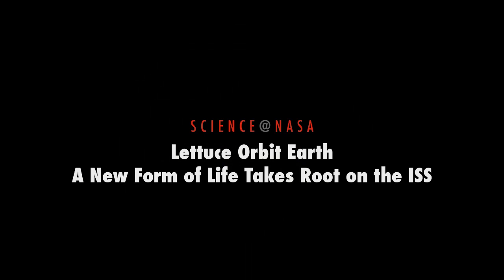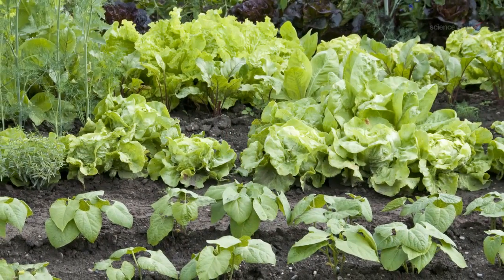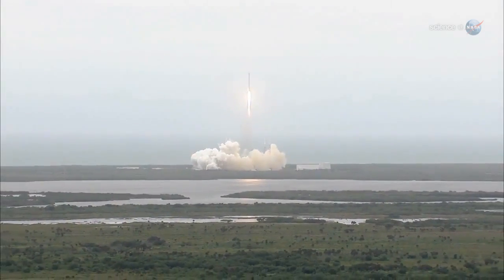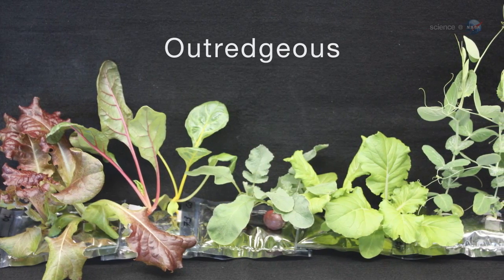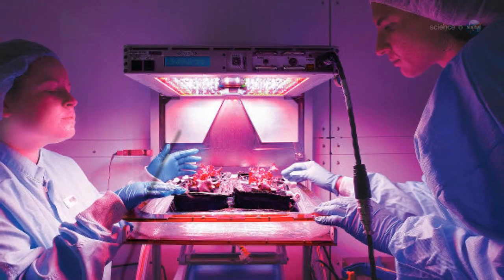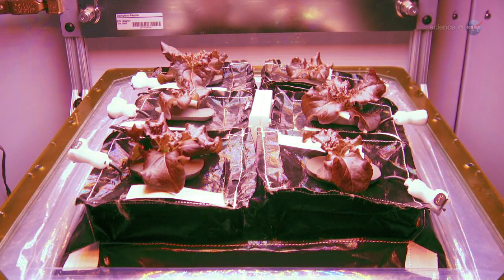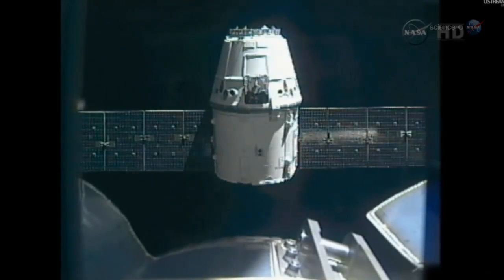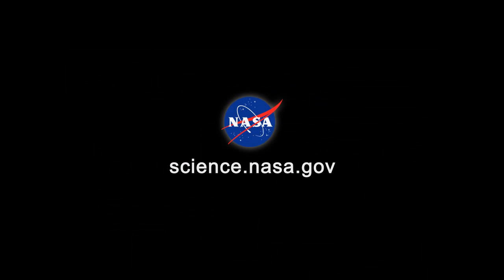ScienceCasts: Lettuce Orbit Earth -- A New Form of Life Takes Root on the ISS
A new life form is taking root on the International Space Station, and its name is "Outregeous." The space-faring lettuce was delivered to the space station by a SpaceX Dragon capsule on April 20th.